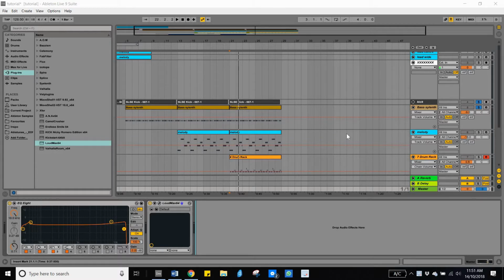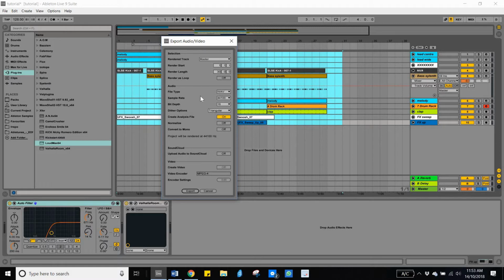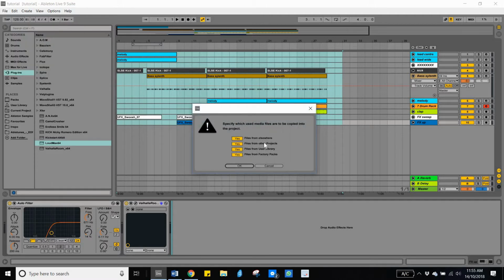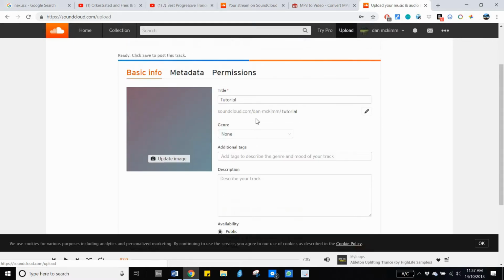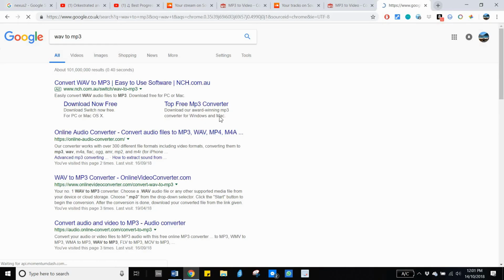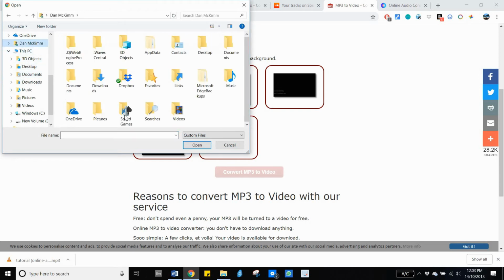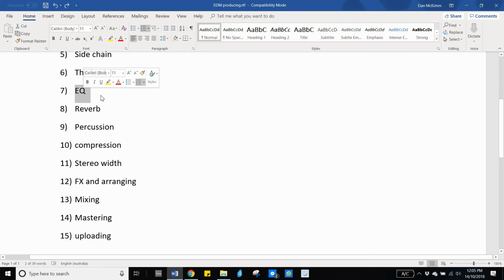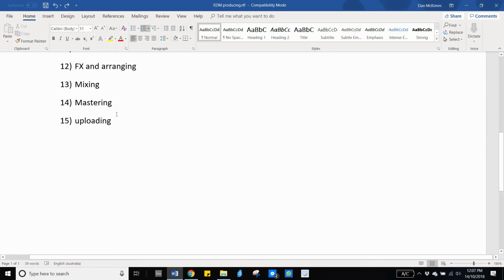15. How to Upload Music to SoundCloud and YouTube